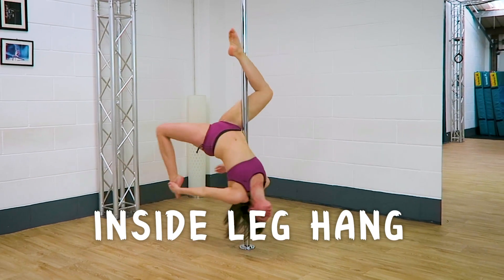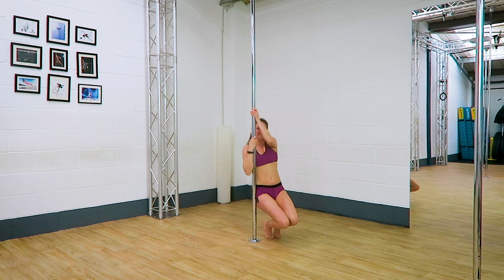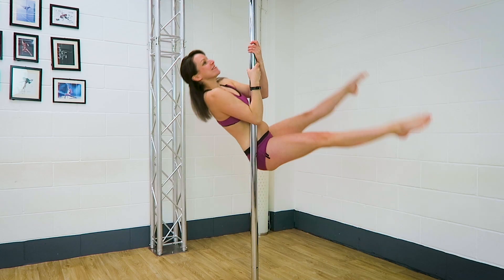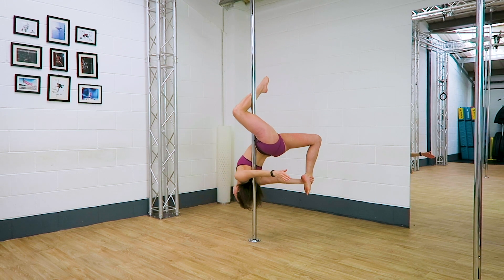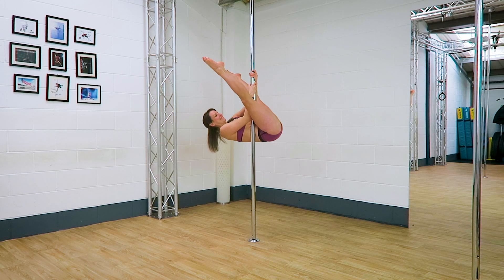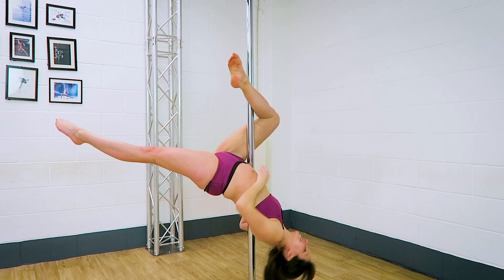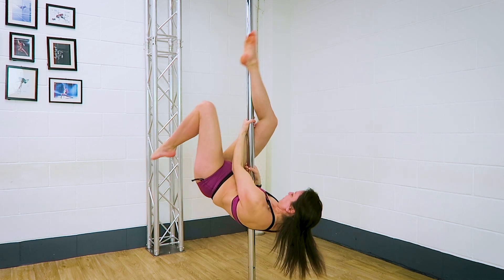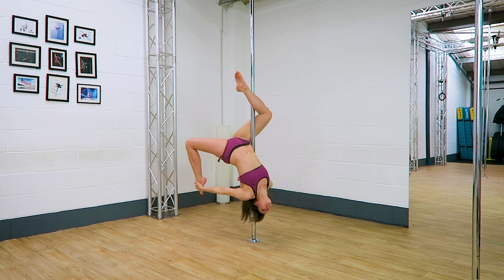Master Your INSIDE LEG HANG (3 Essential Tips) - Learn to Pole Dance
Learn to master your inside leg hang on the pole. The inside leg hang is one of those key pole dance move which opens many doors to lots more intermediate and advanced pole dance moves! To be able to do that, you need to be really secure and strong in your inside leg hang. These tips will help you do exactly that. Let me know which of these tips help you the most when it comes to getting your inside leg hang on the pole...

🔥 Learn to Pole Dance at Home - For full pole dance tutorials,